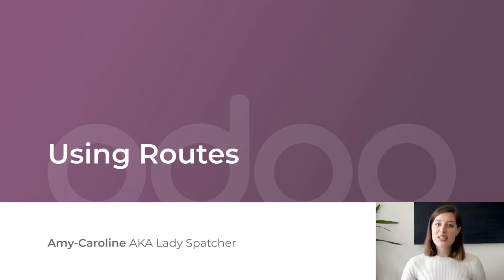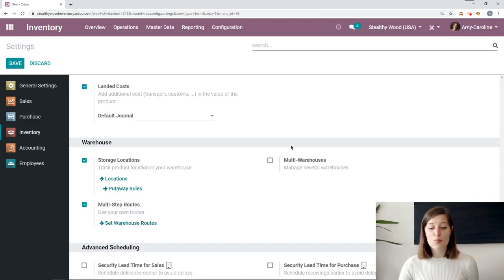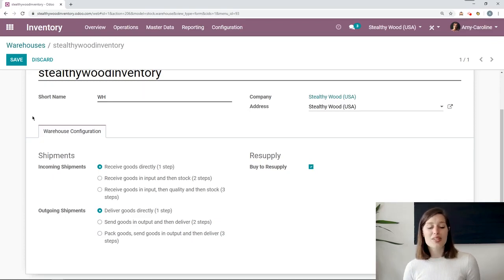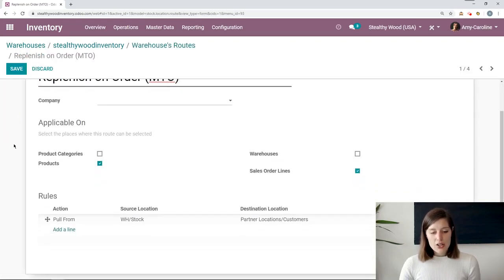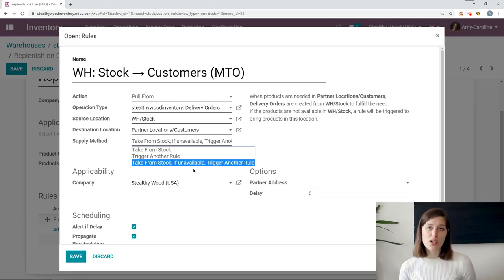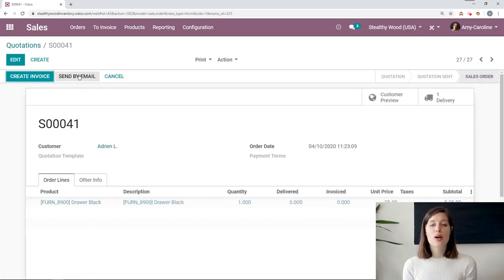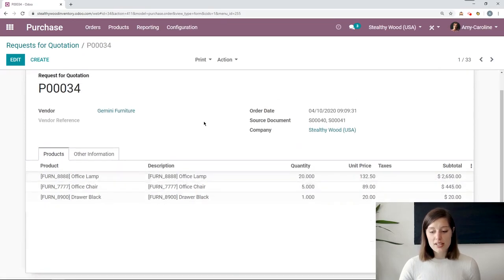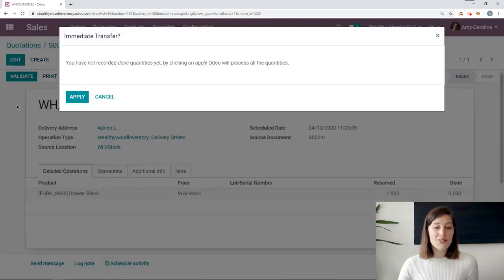05. Using Routes